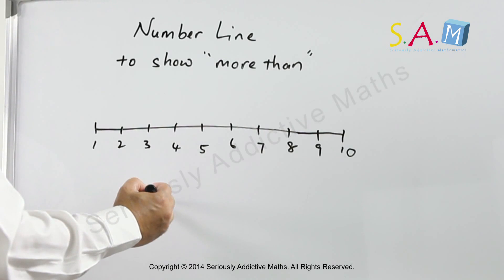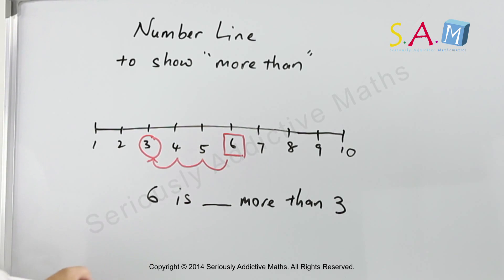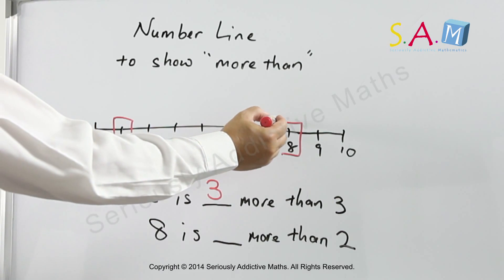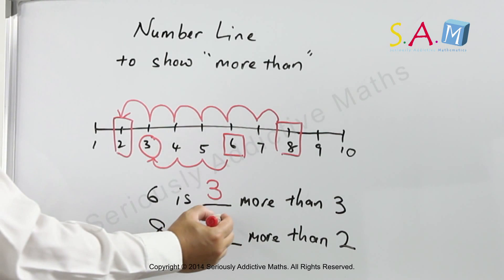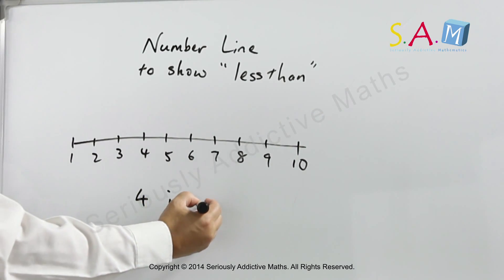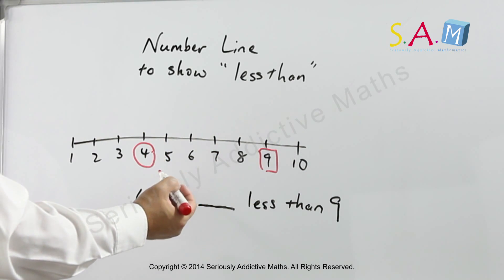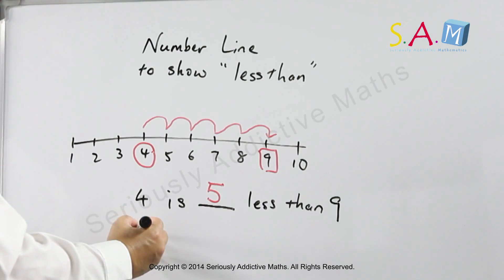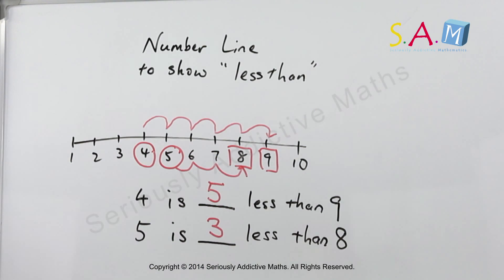Number Line to show "More than" & "Less than"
S.A.M : Seriously Addictive Mathematics
หลักสูตรการเรียนคณิตศาสตร์จากประเทศสิงคโ­ปร์ที่ออกแบบมาโดยเฉพาะสำหรับนักเรียนอายุ­ตั้งแต่ 4-12 ปี ได้พัฒนาจากหลักสูตรการเรียนของสิงคโปร์ ซึ่งเป็นหลักสูตรที่ประสบความสำเร็จระดับส­ูงสุดของโลก อ้างอิงจากคะแนน TIMSS (Trends in International Maths & Science Study) ตั้งแต่ปี 1995 ถึงปัจจุบัน